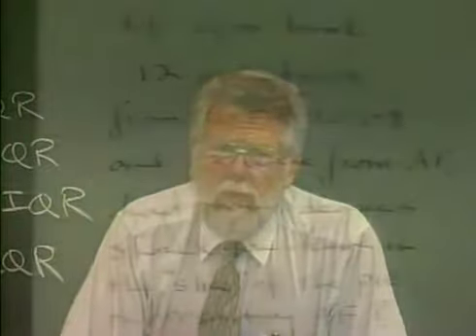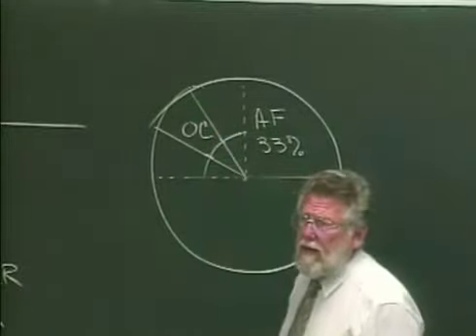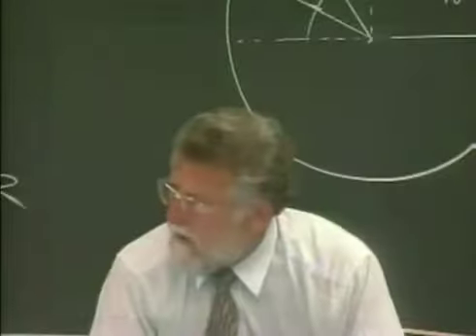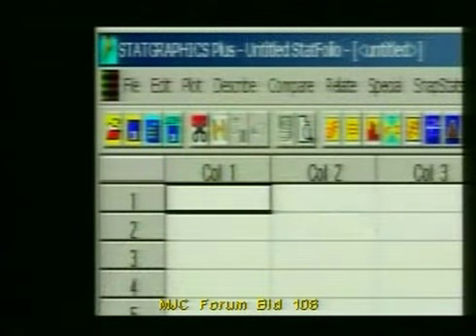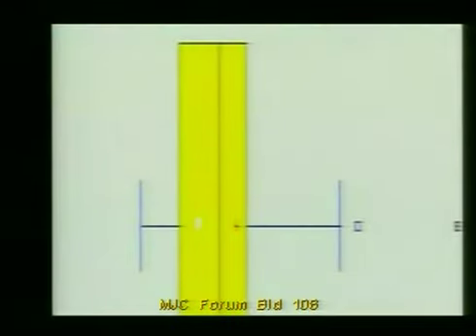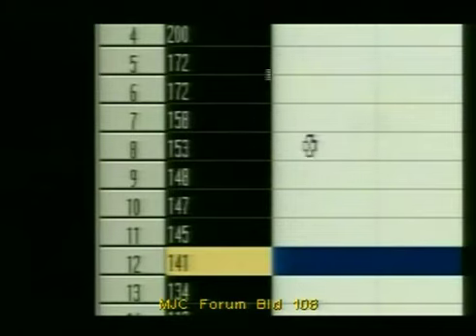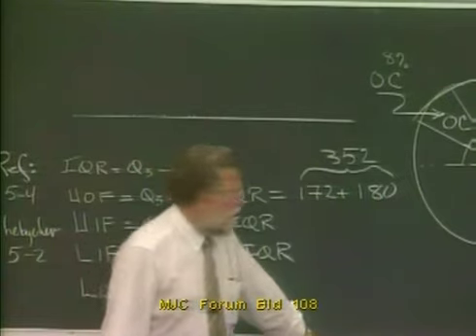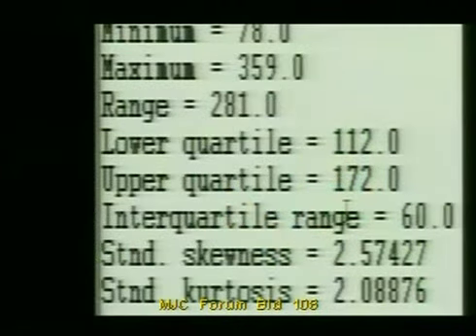Lecture 07 Math 134 Elementary Statistics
Home Work Q&A Chapter 2 Describing Distributions with Numbers